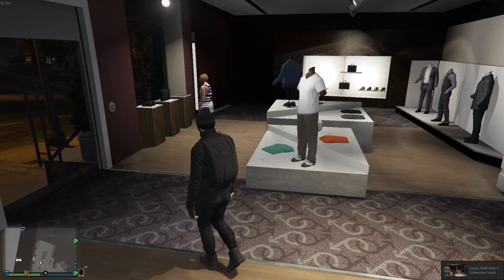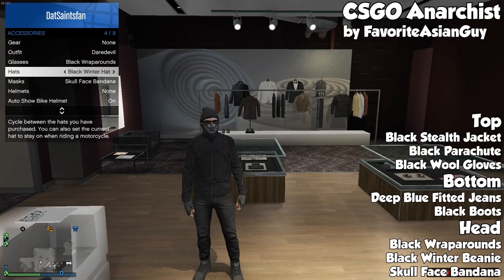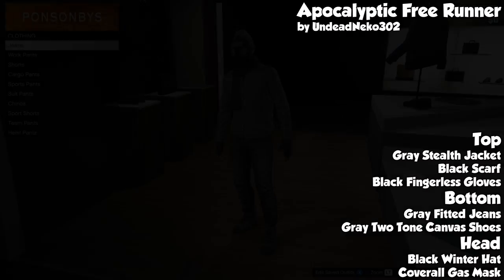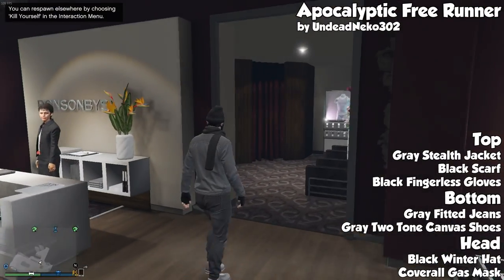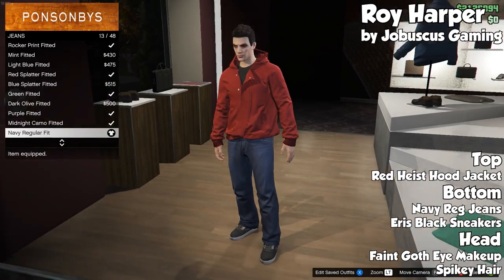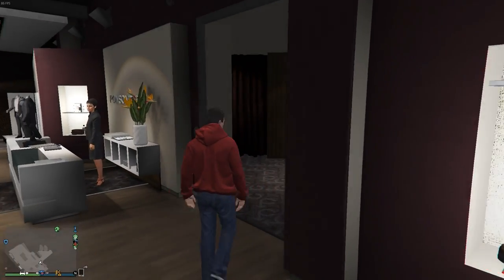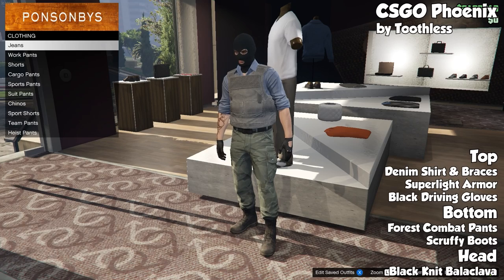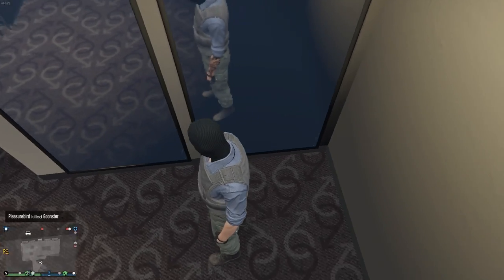GTA 5 Online - FASHION FRIDAY! (Apocalyptic Free Runner, CSGO Outfits & Roy Harper) [GTA V]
GTA 5 Online - FASHION FRIDAY! (Apocalyptic Free Runner, CSGO Anarchist & Phoenix and Roy Harper) [GTA V]

SAINTSNATION DISCOUNTS!